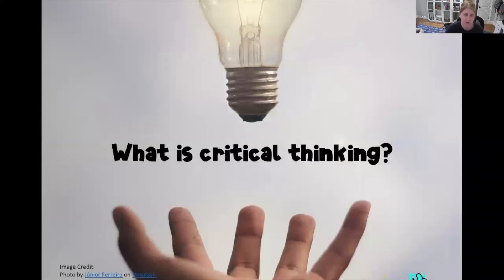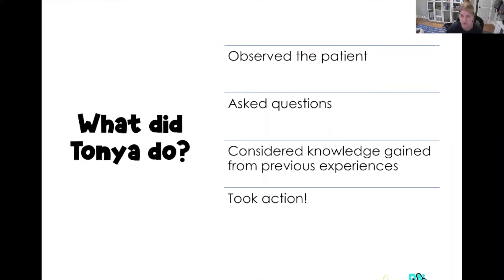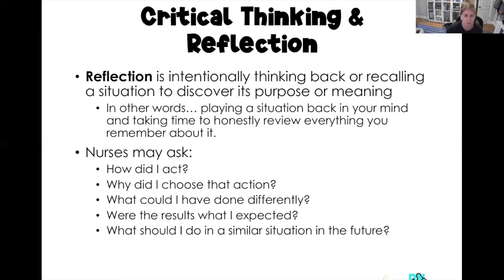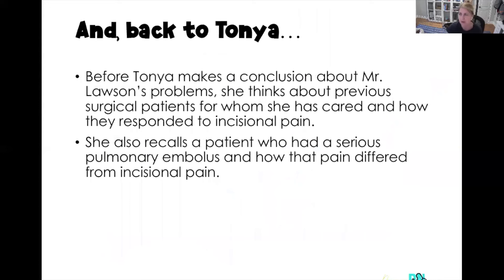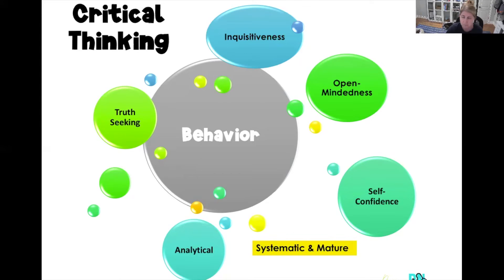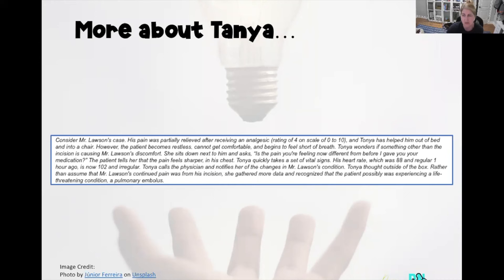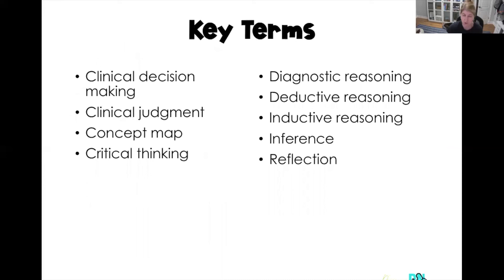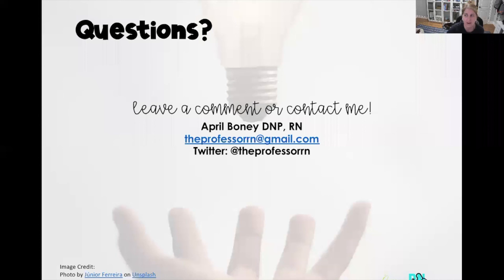Critical Thinking as a Nurse | Fundamentals Nursing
Hello! My name is April. Let me start by saying that I love being a nurse! I have more than 25 years of nursing experience with 10+ years as a college professor. I have a master’s degree in nursing education and a doctorate in educational leadership.

I am an enthusiastic, innovative, and creative nurse educator with a philosophy that all students deserve the chance to succeed. So, don’t struggle in class or clinical… let me help you gain the confidence you need to be successful. No matter which degree you are pursuing, I can help you pass nursing school!

This video is a discussion, including a real-world example, of critical thinking in the nursing profession.

Check out my Etsy shop for the case study that corresponds to this video!